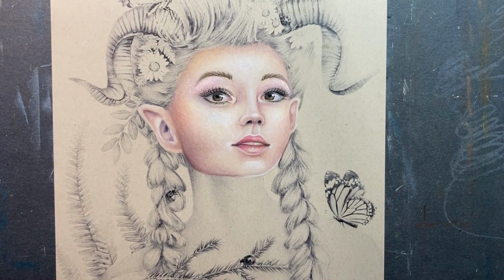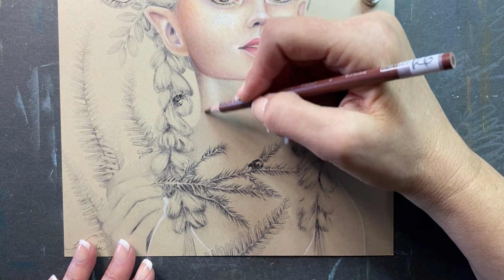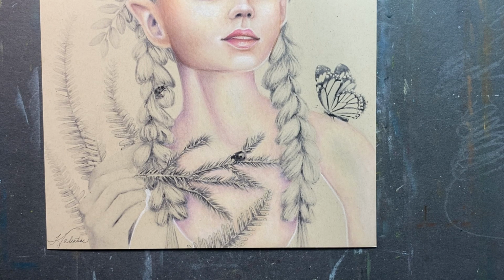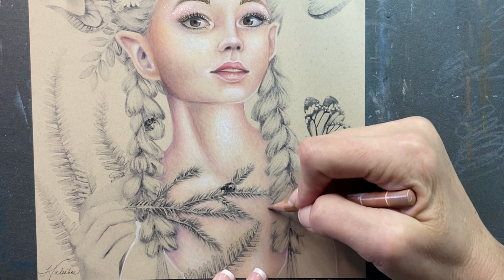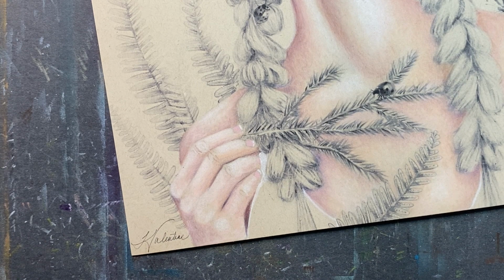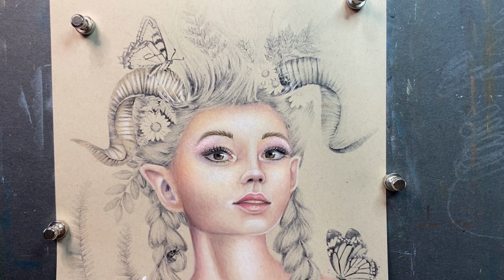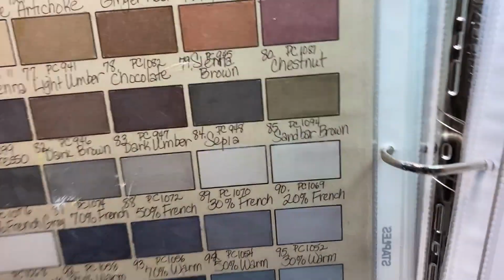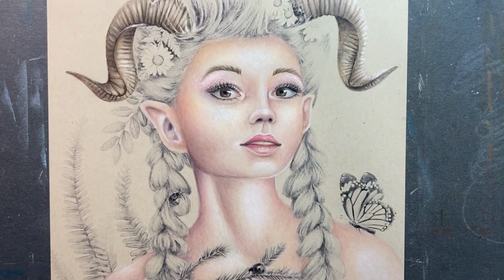Nixie Greyscale Coloring Page (Part 2) Finishing her skin with Prismacolors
Supplies I used for this page-Light Greyscale Coloring Page (with no background) printed on
Neenah Desert Storm cardstock
Prismacolor Premier Pencils
Pencil Extenders
Tombow Mono Eraser
Faber Castell Gelatos
Short Bristle Stencil Brushes stencil Brushes.
Caran D’Ache palette

PARTS ONE & TWO
Prismacolor-
White
Chestnut 1081
Light Peach 927
Peach 939
Nectar 1092
Eggshell 140
Henna 1031
Light Umber 941
Greyed Lavender 1026
Pink 928
Mahogany Red 1029
Cool Grey 50% 1063
Cool grey 30% 1061
Cool Grey 20% 1060
French Grey 20% 1069

Luminance
Dark Flesh 748  (Espresso is darker, but world ok. Just use a light hand)
Dark Flesh 40% (Beige Sienna PC 1080 is a good alternative)

FC Gelatos Rose Quartz (optional)

(Horns)
White
Beige Sienna 1080
Light Umber 941
Espresso 1099
Dark Brown 946
Sepia 948
Sandbar Brown 1094
Dark Umber 947
Black

Schpirerr Farben Black